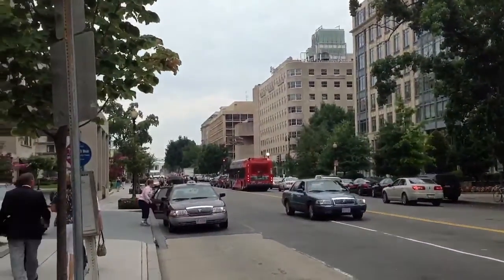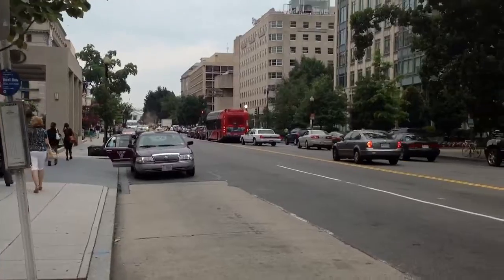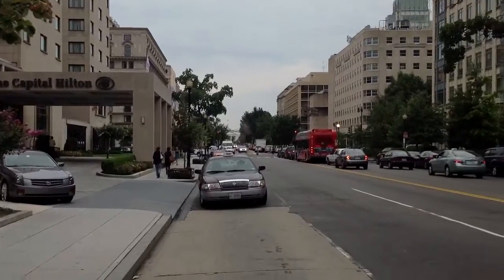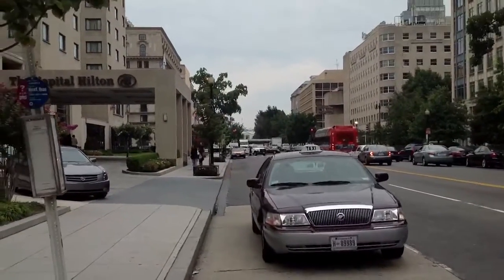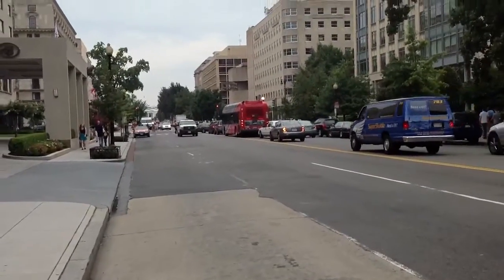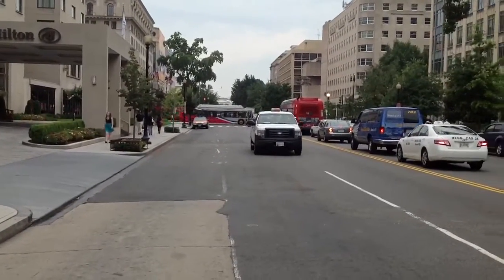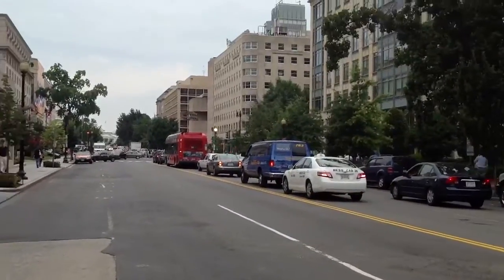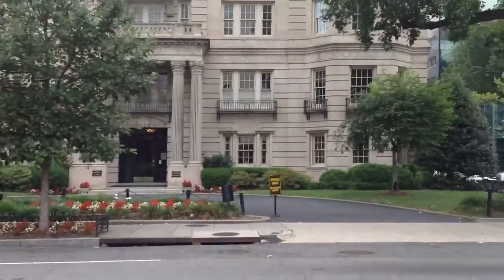The Presidential - exterior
Near Lafayette Square